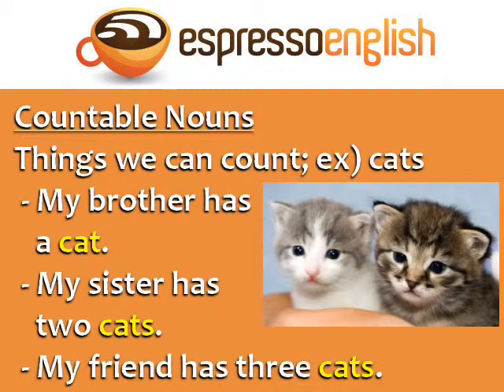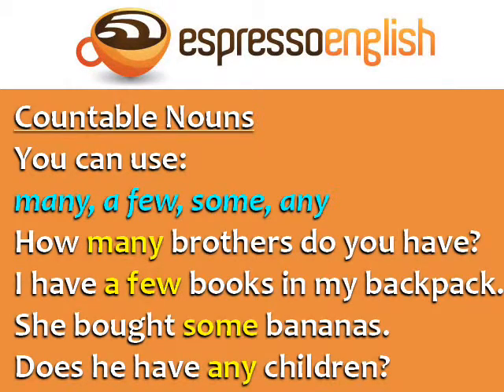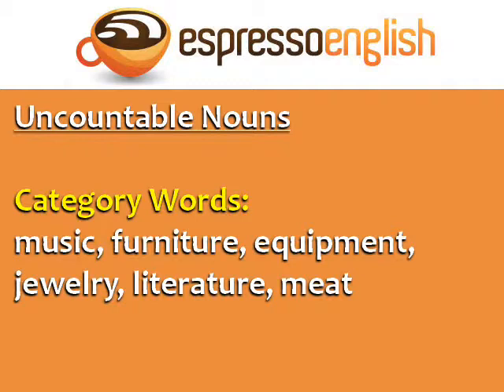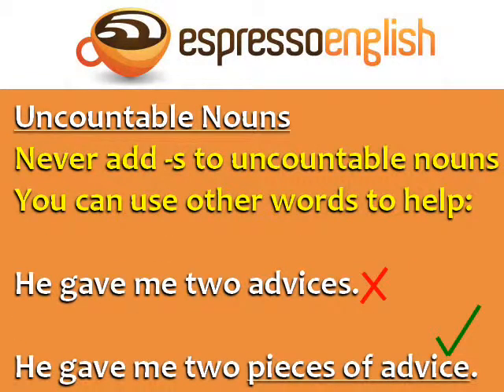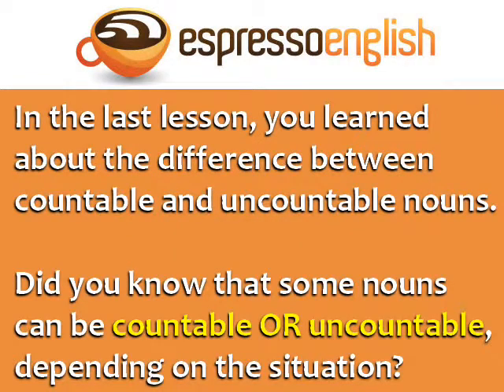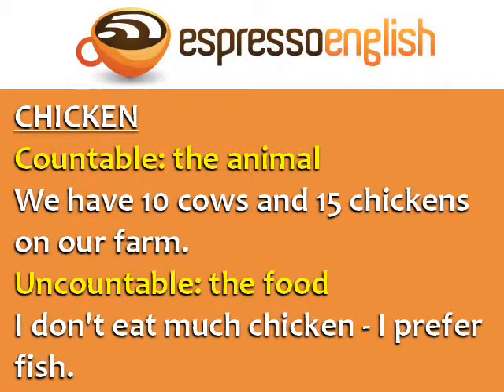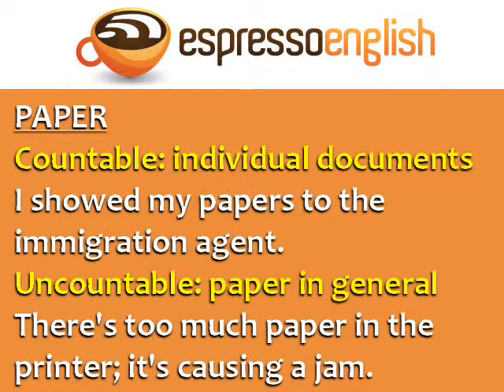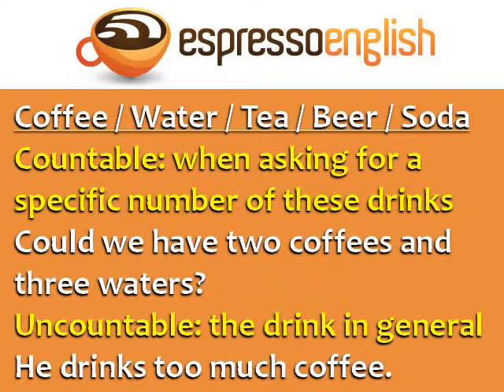Aprenda Inglés ☆ Sustantivos contables e incontables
) En este video usted aprenderá: Sustantivos contables e incontables.

Todas las palabras se ponen en práctica. Vea algunos ejemplos de oraciones simples. Mejora tu inglés. Amplíe su conocimiento del vocabulario.

Este video fue hecho por otro usuario de YouTube. Fue puesto a disposición para el uso bajo la licencia Creative Commons "CC-BY". Channel Fuente: